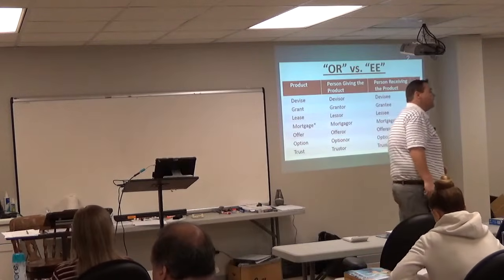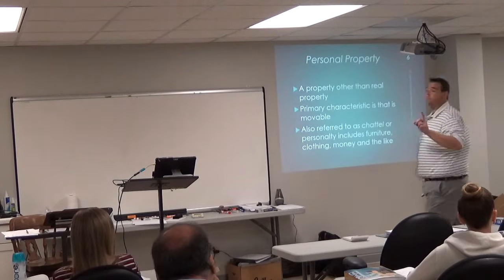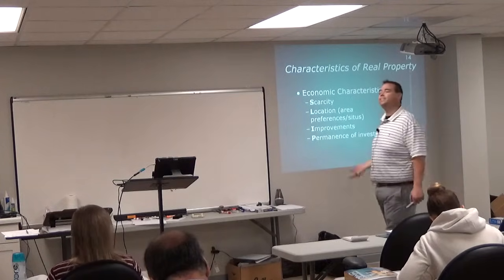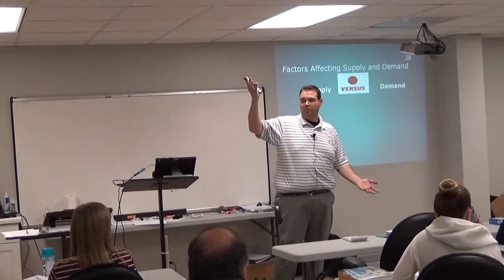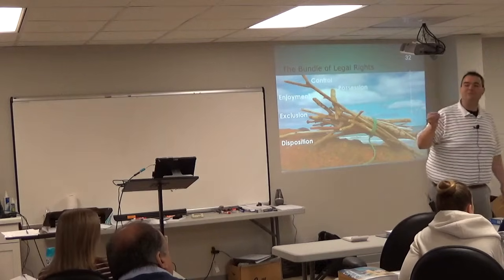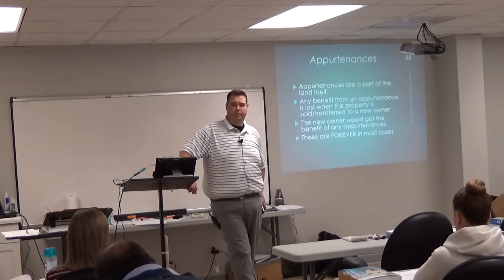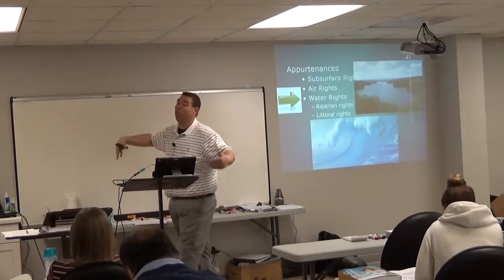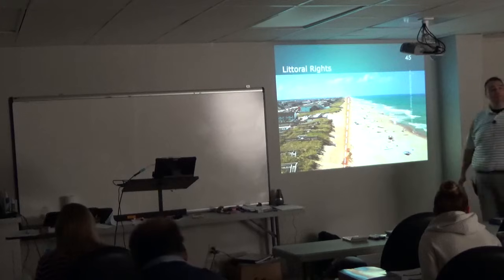CH 1 Full Lecture, CH2 Bundle of rights, appurtenances, water rights